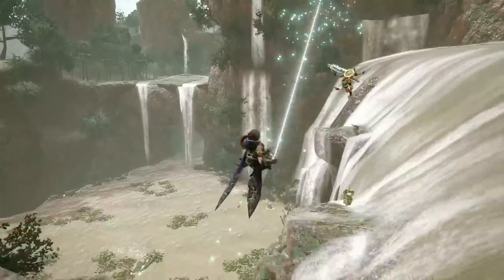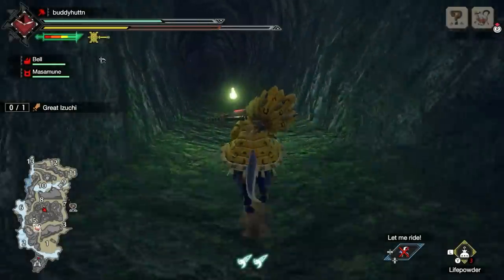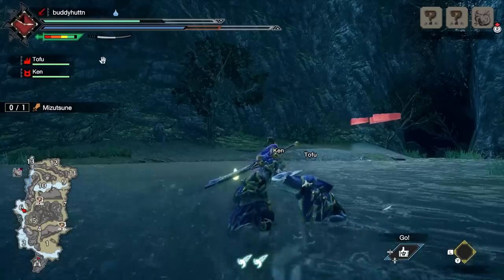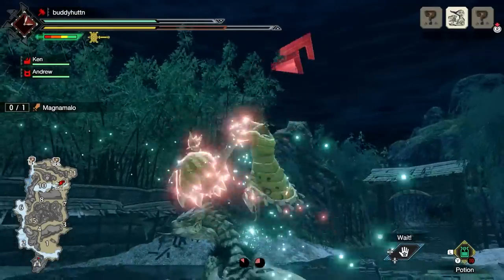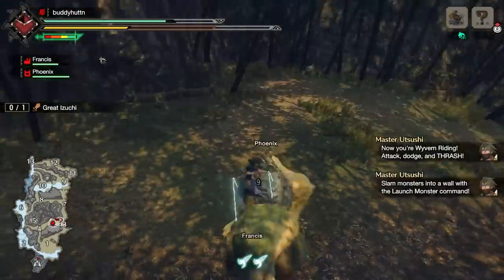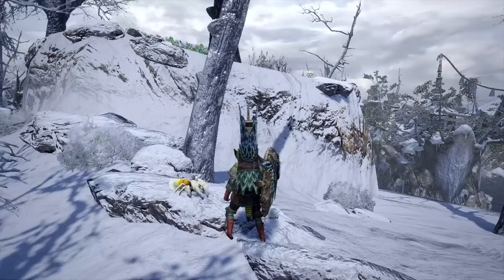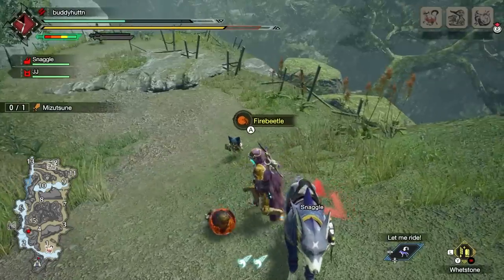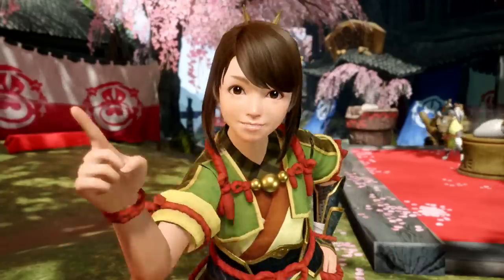The New Gameplay Systems of Monster Hunter Rise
(Presented by Capcom) With a brand new Monster Hunter comes a bevy of new ways to play! Learn more about everything you need to know about the latest changes that aim to have you slaying monsters like never before!